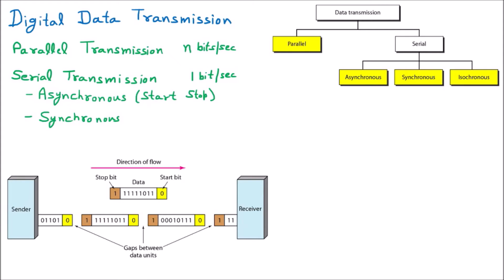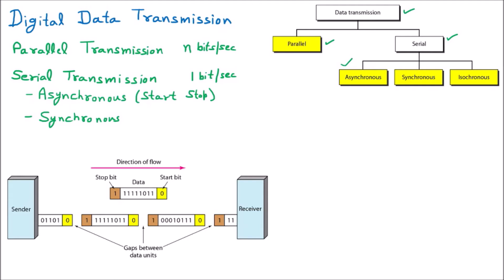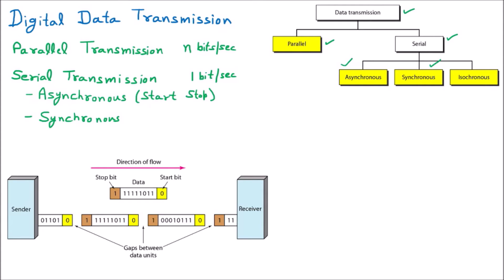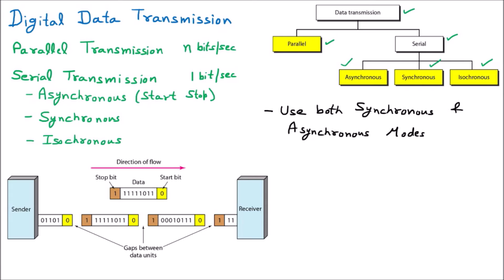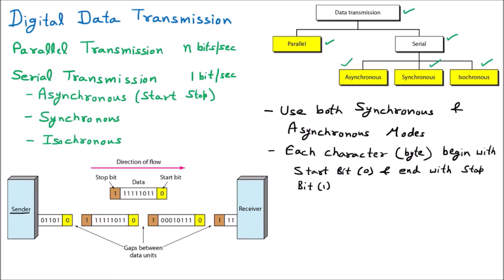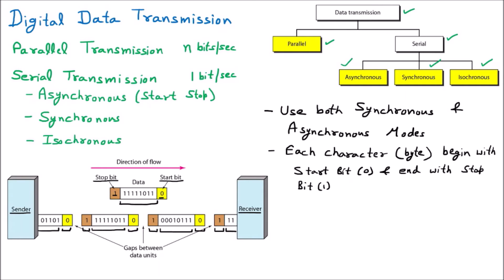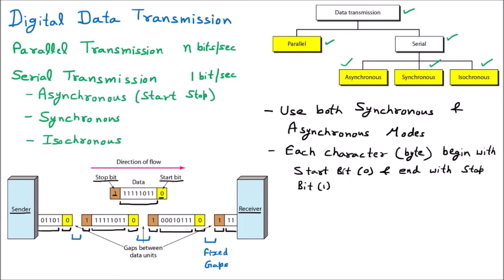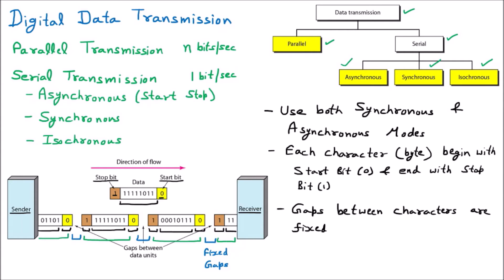Isochronous Transmission | Serial Transmission | Digital Data Transmission | Computer Networks